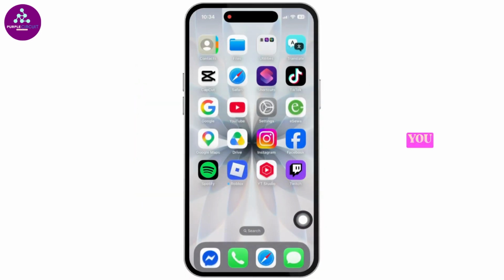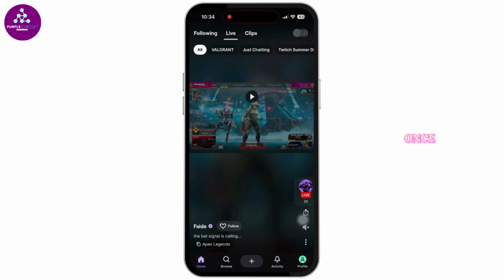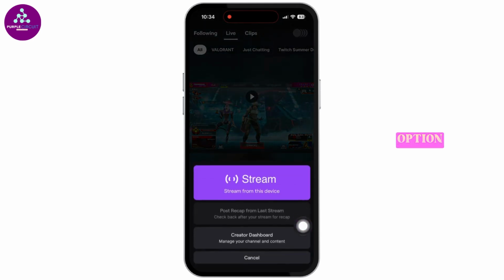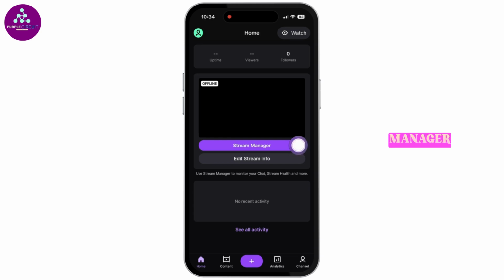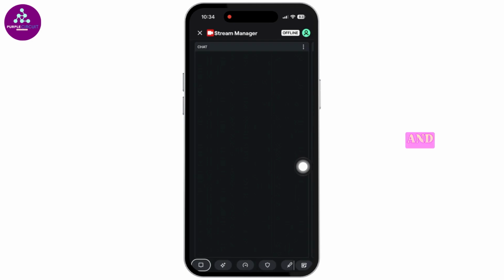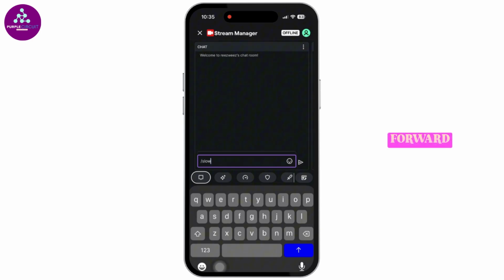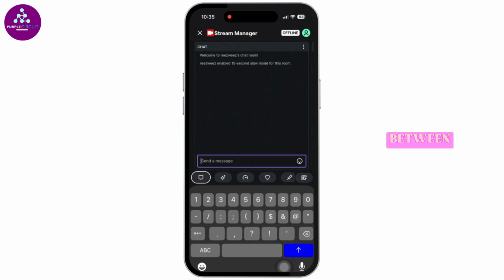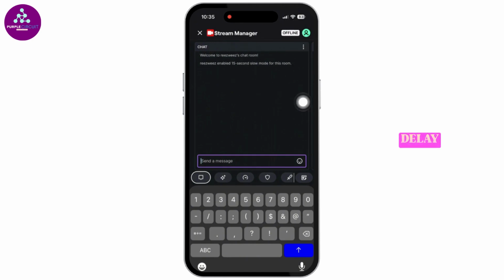How to Use Twitch Chat Slow Mode (2026) | Manage Twitch Chat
Want to use Chat Slow Mode on Twitch? In this quick 2026 tutorial, you'll learn how to enable Twitch Slow Mode to reduce spam and make your chat easier to manage during live streams.

This video shows you how to open your Twitch chat settings, enable Slow Mode, choose the message delay, and save your moderation settings.

If you're searching for How to Use Twitch Chat Slow Mode, enable Twitch Slow Mode, Twitch chat moderation, Twitch Slow Mode settings, manage Twitch chat, Twitch moderator tools, Twitch streaming tutorial, or Twitch 2026, this guide will help you.

Quick Tip: Adjust the Slow Mode timer based on your stream size. Shorter delays work well for smaller chats, while longer delays help control fast-moving chats.

Timestamps

0:00 – Introduction
0:10 – Open Chat Settings
0:26 – Enable Slow Mode
0:44 – Set the Delay Time
1:03 – Conclusion